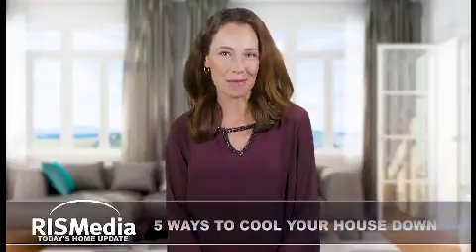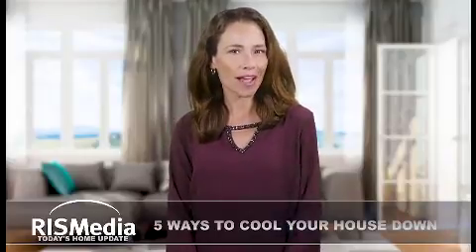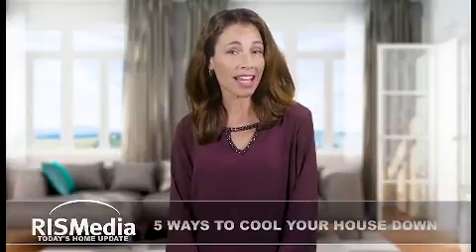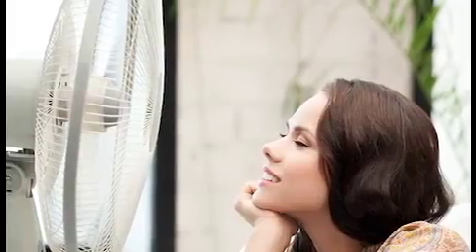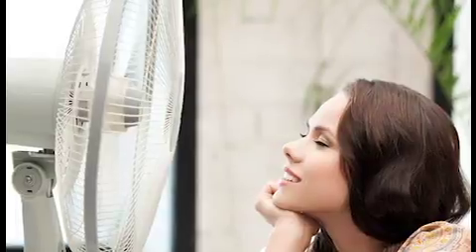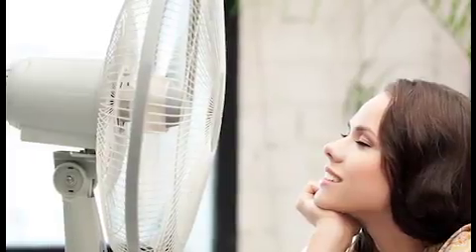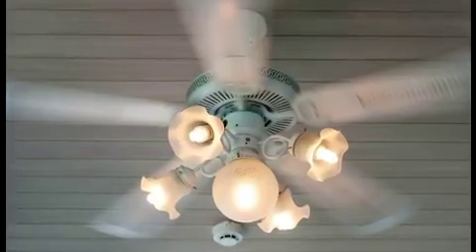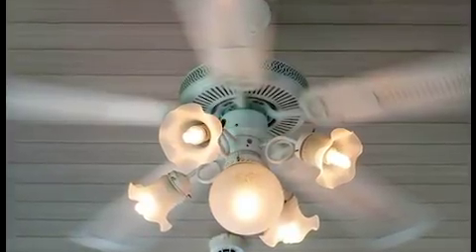DFW Property Management Presents: 5 Ways to Cool your House Down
DFW Property Management.com manages properties in the entire Dallas / Fort Worth metroplex. We offer three property management packages: Silver, Gold, and Platinum. Please click on the links to read more about each one, or check out our comparison page.